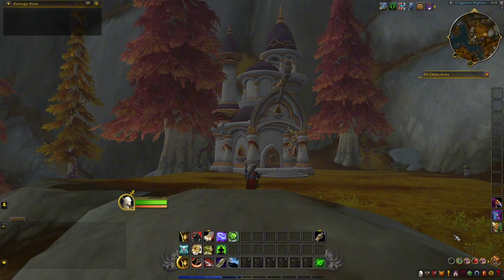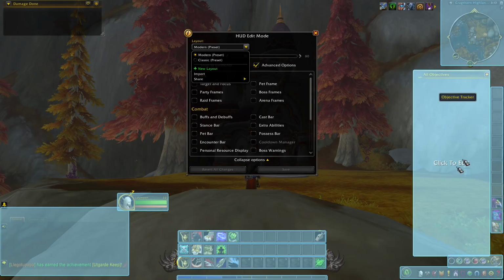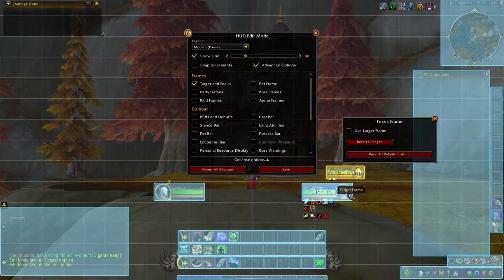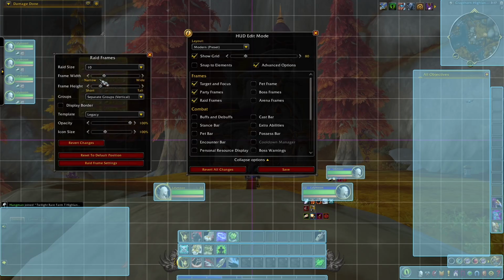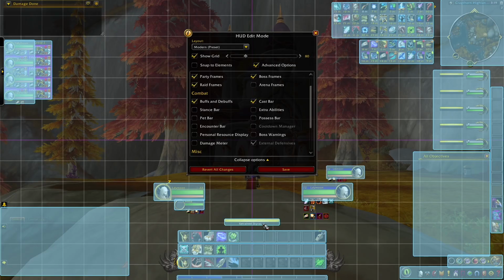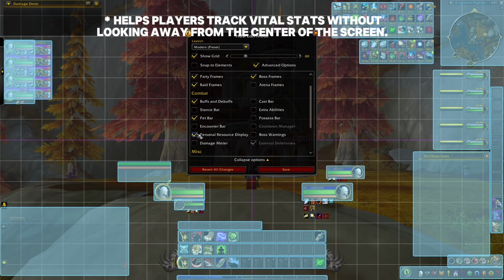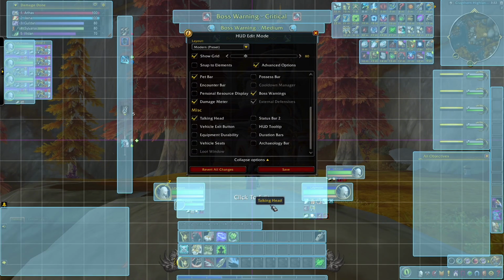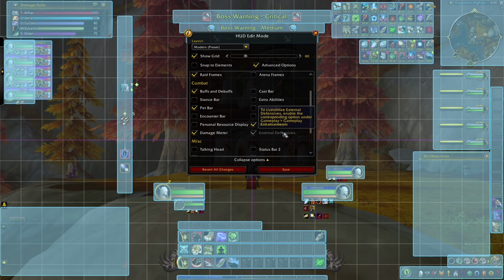How to Set Up Your WoW UI (Beginner Guide)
Setting up your World of Warcraft UI can make the game feel way less overwhelming. In this video, I walk through how I customize my UI to keep things clean, simple, and easy to use. Perfect for new or returning players who want a stress-free setup!